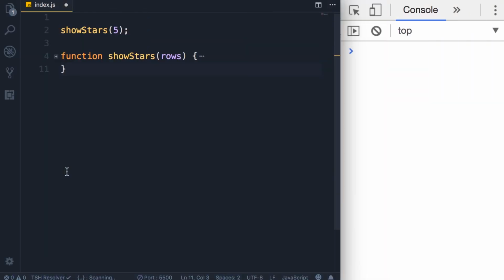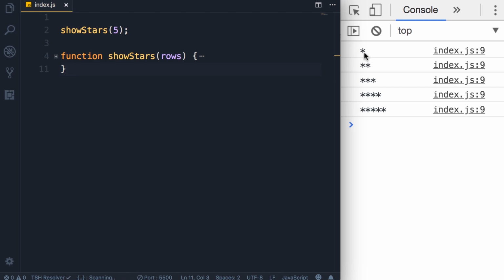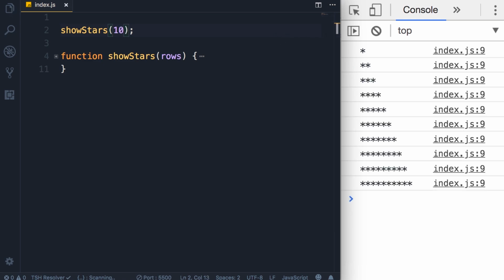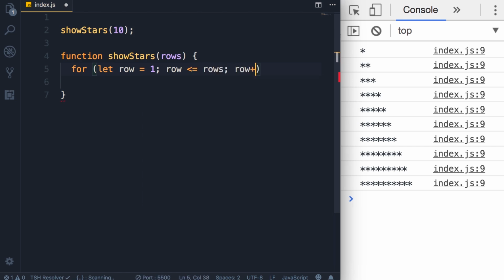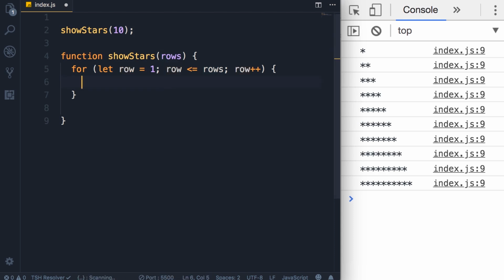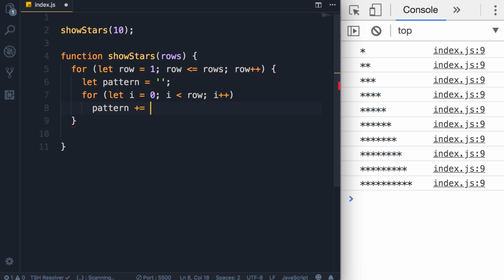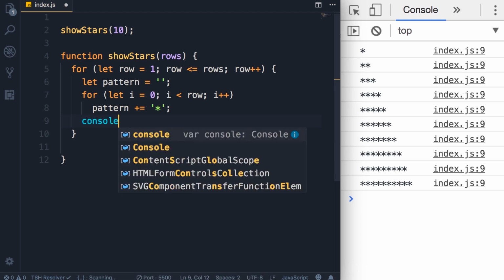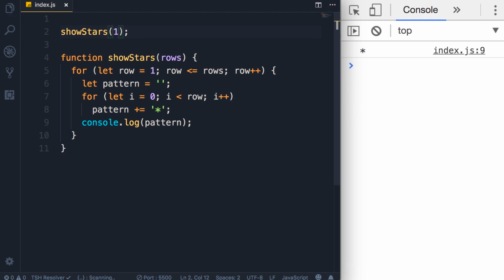44 Exercise 10 Stars